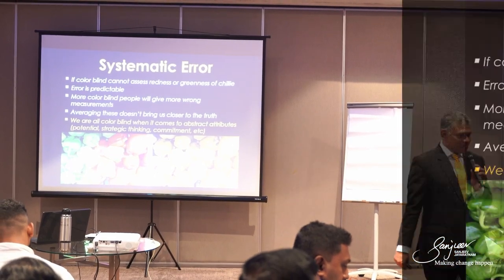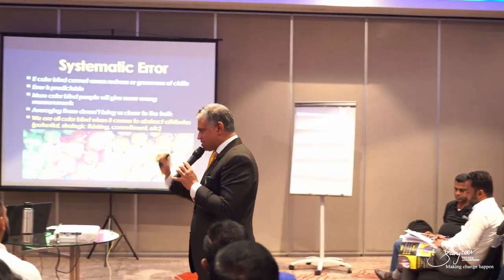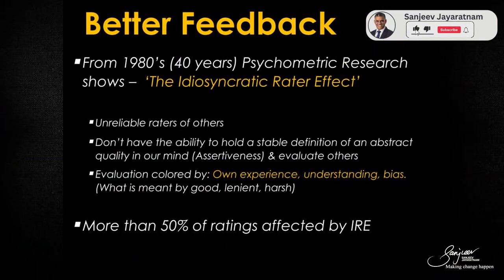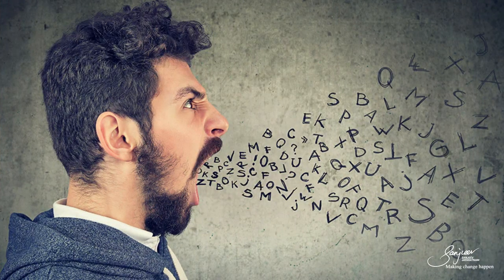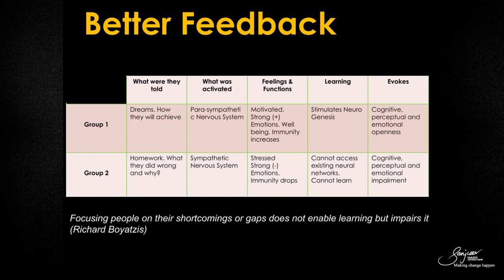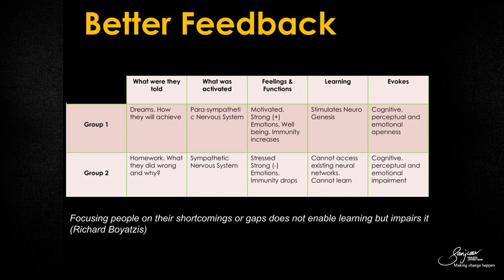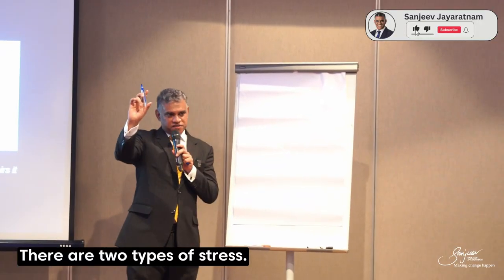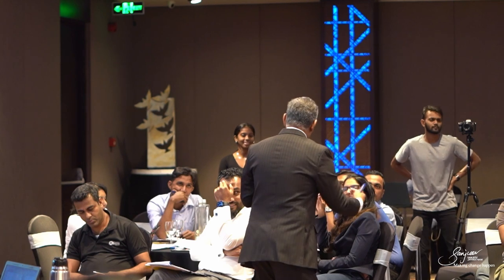How to Help Your Team Succeed: Practical Tips You Need to Know | Learning with Sanjeev Jayaratnam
🌟How to Help Your Team Succeed: Practical Tips You Need to Know🌟

Feedback is crucial for growth, but traditional methods often fail due to biases. The idiosyncratic rater effect (IRE) shows that humans struggle to rate qualities like potential and commitment consistently.

👉 Surprising Facts:

* Shifting focus from personal attributes to behavior impacts fosters constructive feedback.
* Emphasizing successes can propel us towards excellence and continuous improvement.

👉 Practical Tips:

* Celebrate achievements immediately to foster a culture of recognition.
* Integrate appreciation into daily interactions to drive team excellence.

🔍 Key Takeaways:

* Focusing on achievements changes brain chemistry.
* Positive emotions lead to better solutions.
* Leaders can transform their teams by promoting a culture of positivity and recognition.

📚 Chapters:
0:00 - Introduction
2:10 - Systematic Error
6:50 - Better Feedback
22:00 - Focusing People
25:00 - Perception
28:00 - Getting to Excellence
32:00 - Bad Leaders
35:00 - Focus on your Successors

Join us to discover how focusing on positive experiences can transform your leadership and life! 🚀

The Power of Spoken Words: How What You Speak Shapes Your Reality | Learning with Sanjeev Jayaratnam